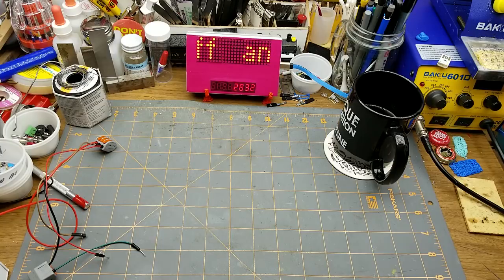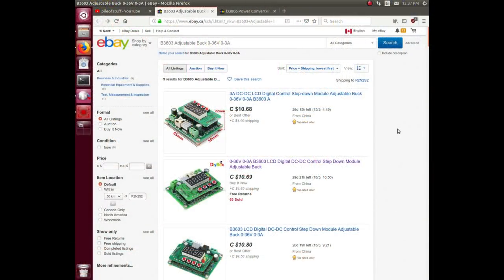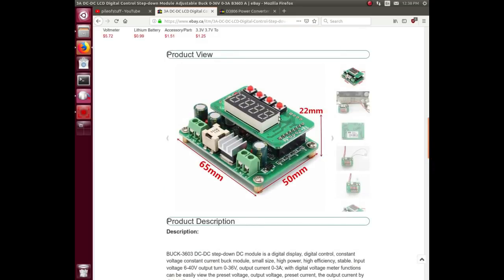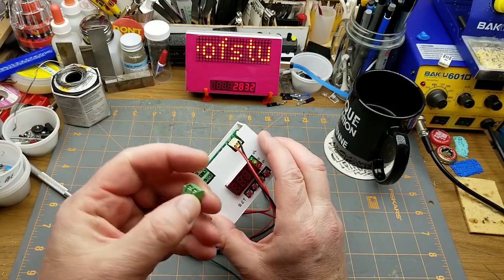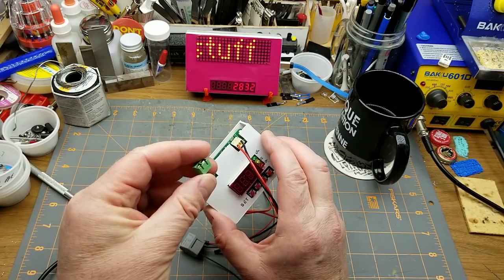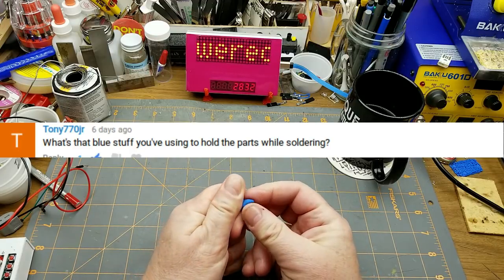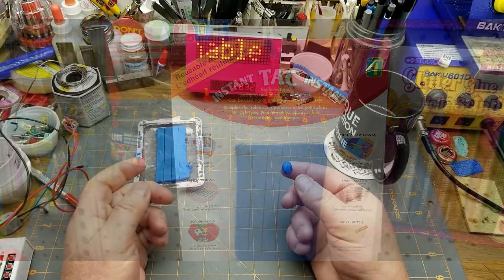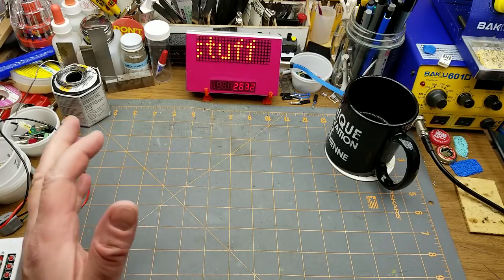You've got questions? I've got answers!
Almost every video that I release generates some questions in the comments.

So, here's my answers to some of the common ones.
And possibly a bit of rambling on far too long about things.

Oh, and there's also a bit of an informal tour of my work space / train room / youtube "studio".